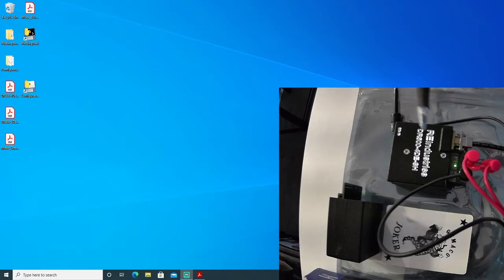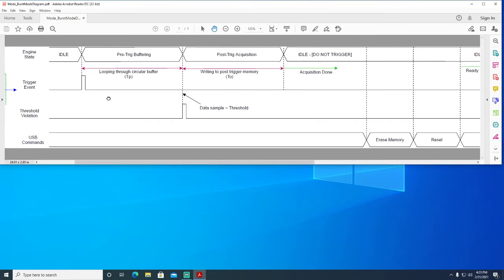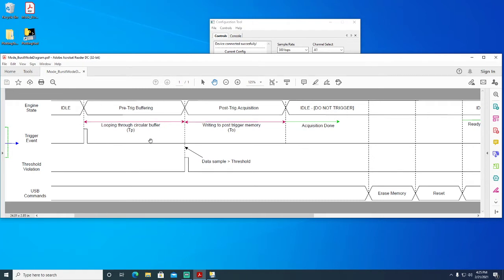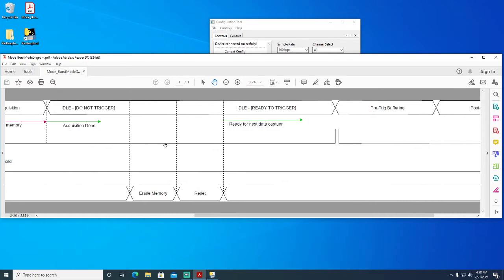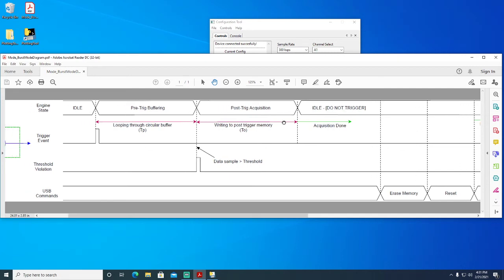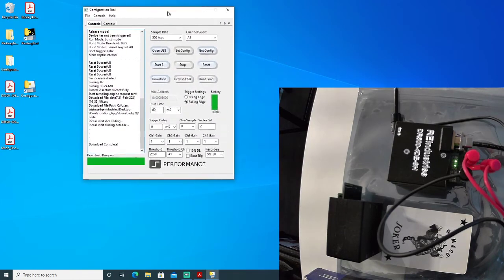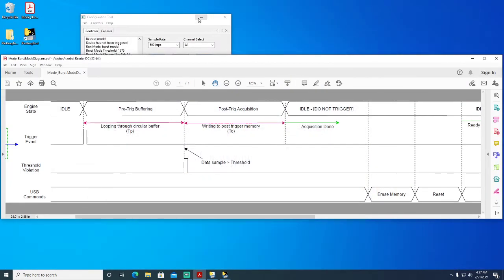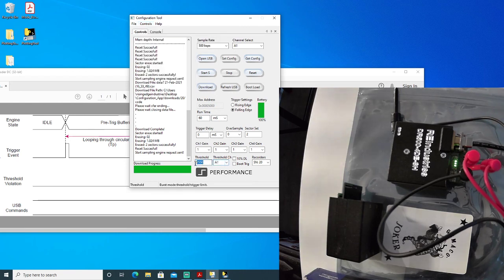DR500 Quick Take4 Mode: BurstMode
The DR500 quick take videos are intended to provide customers with very focused short videos describing the functional features of the DR500 series in an acute way.  In this video, we perform test data captures in burst mode. We use a production data recorder unit with four differential analog input channels.  Channel 1 is connected to a signal generator in our lab where this test was run.  The other channels were left unconnected as they were not used.  The video shows customers how to configure and operate the data recorder in burst mode as well as details about the state logic of the internal engine.  A demonstration is done and the data file is also reviewd. Please check the below blog post on our website for information that compliments this video.

The DR500 product line is a series of data recorders or data acquisition equipment intended to meet certain customer needs and improve on product platforms that have not adapted more current techonology available today.  Data acquisition products in the high shock domain generally interface with bridge type accelerometers from companies like Endevco or Meggit.  This is why the majority of production is geared toward differential sensors both single axis and tri-axis accelerometers.  A large effort during engineering product development and architecture was focused towards realiability, performance, versatility and improved interfacing.  This series doesn't cover explicitly how versatile the DR500 platform is, but does imply this at times.  The accelerometers generally used in high shock applications are very difficult to interface with due to their small voltage/magnitude outputs and high bandwidth.  This product line not only serves as a data acquisition device for extreme environments, but also allows customers to quickly and easily interface with bridge types of sensors like accelerometers in a laboratory environment for test and verification.  Applications can be found in impact shock, flight tests, vibration and most mechanical dynamics labs as well as engineering test facilities, transportation, energy, drop testing the energy and resource sector as well as many others.

At RisingEdgeIndustries we are trying to bring better performance and current technology to a high reliabilty domain while at the same time bringing down costs.